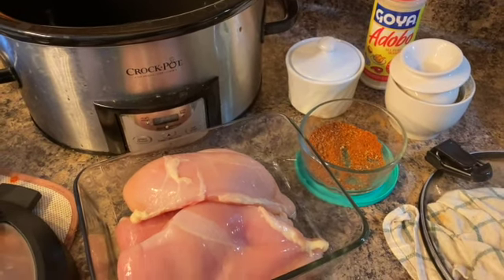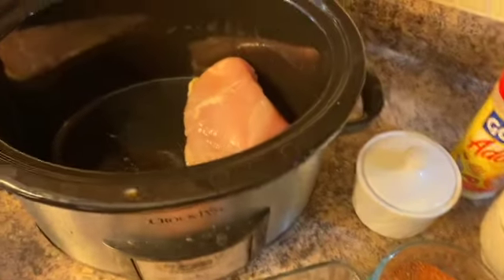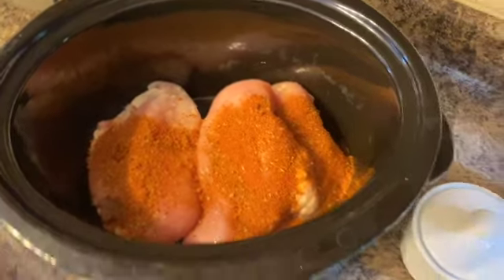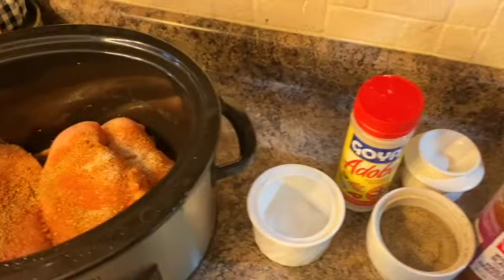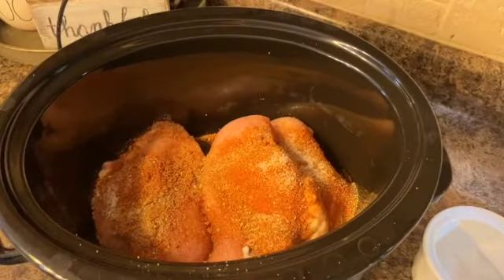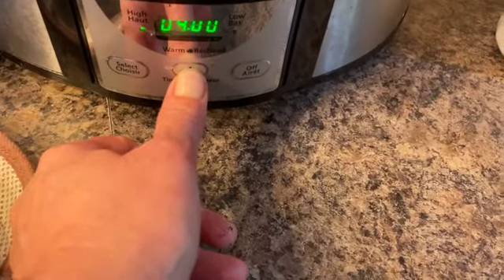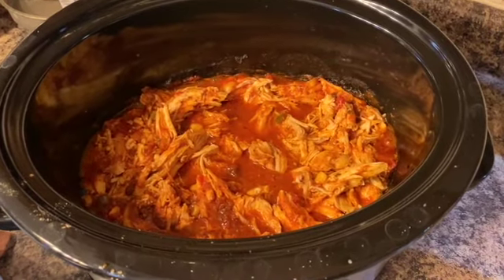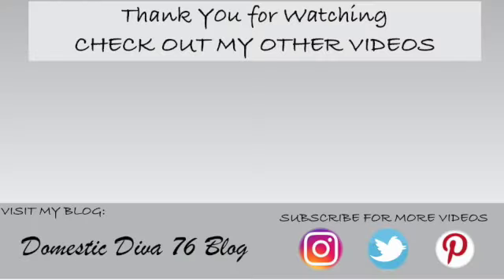SLOW COOKER MEXICAN SHREDDED CHICKEN | 3 ingredients | Crocktober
Welcome to another Crocktober recipe. This Mexican shredded chicken is made in the slow cooker, Crockpot, or Instant Pot with only 3 ingredients, and it's perfect in tacos, burritos, quesadillas, on bowls, or salads.

Ingredients:

- chicken breasts
- salsa
- taco seasoning

Check out full recipe for full instructions.